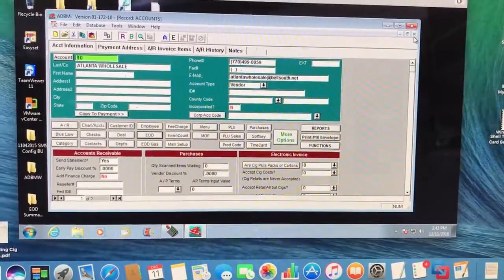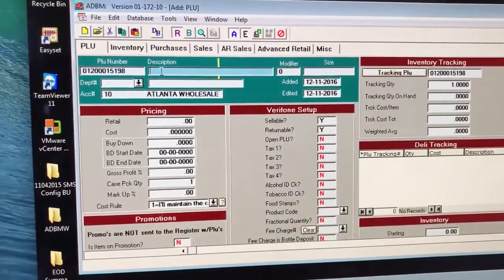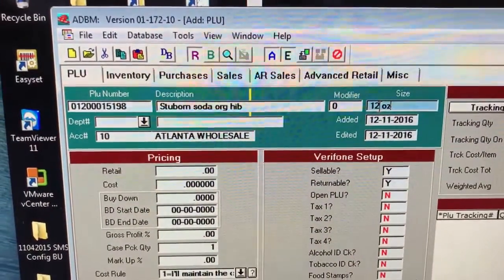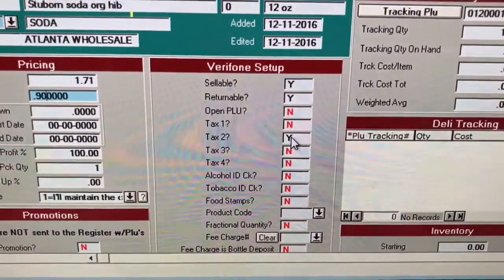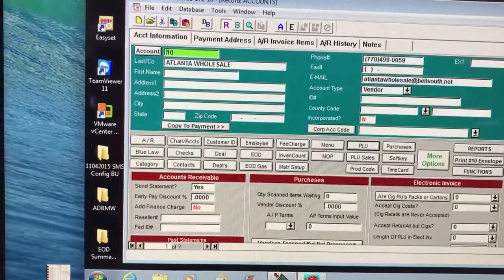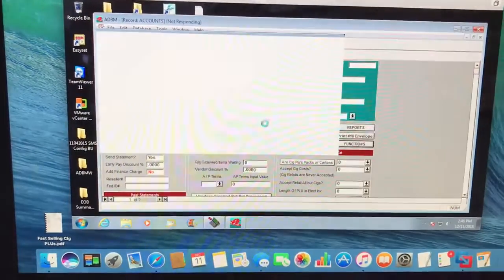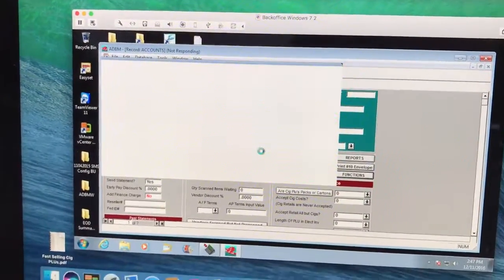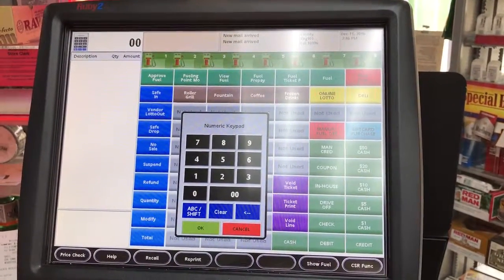How to add PLUs